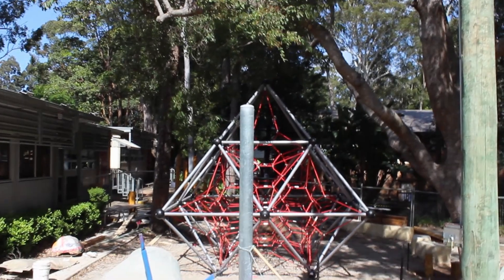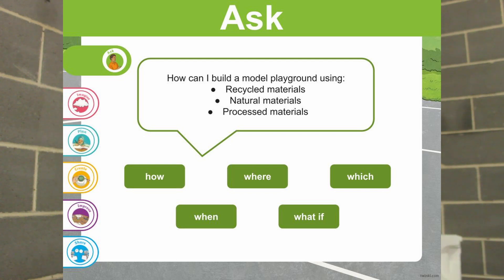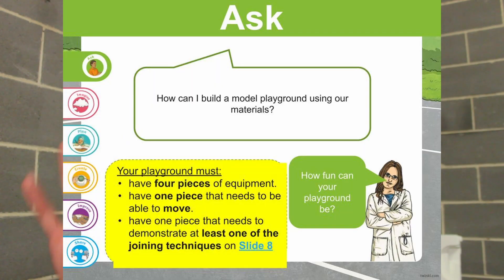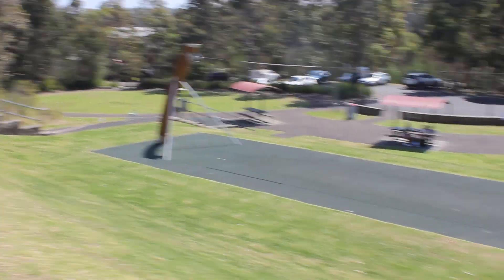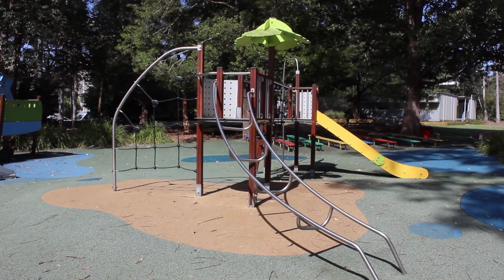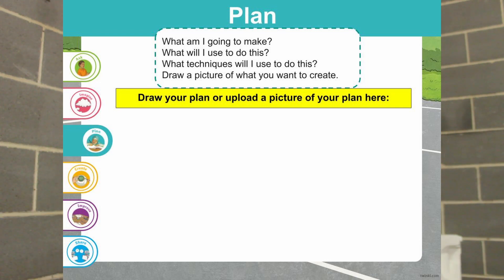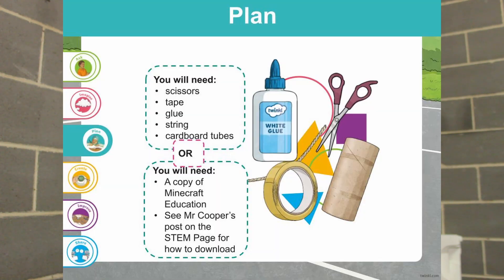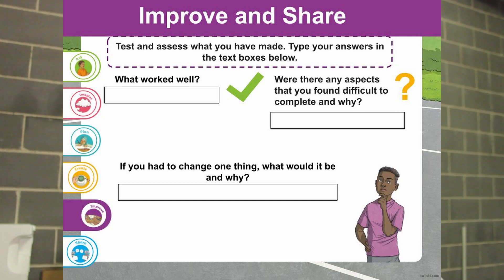STEM Playground Design Task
In this task we are going to be designing and making a model of a playground